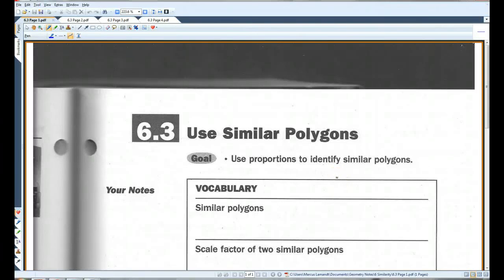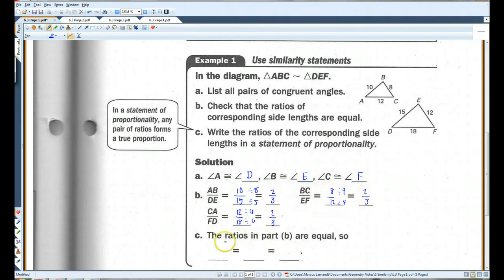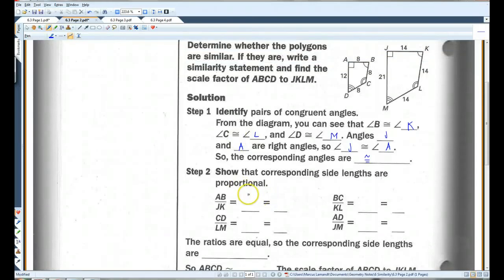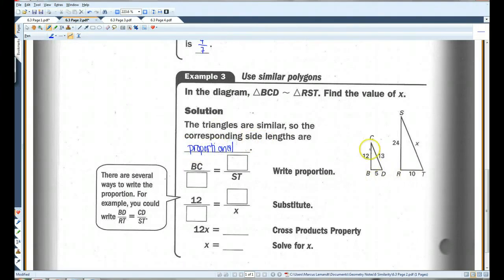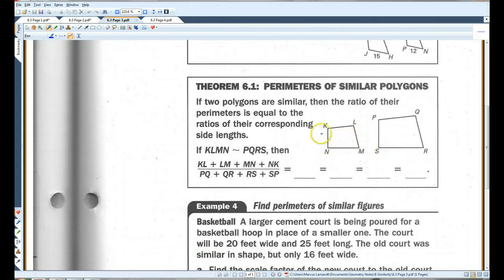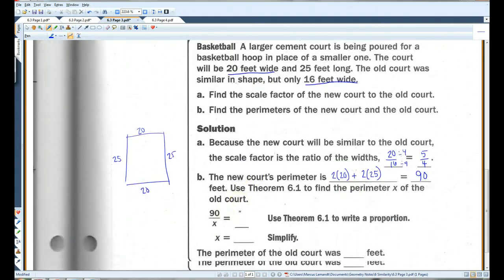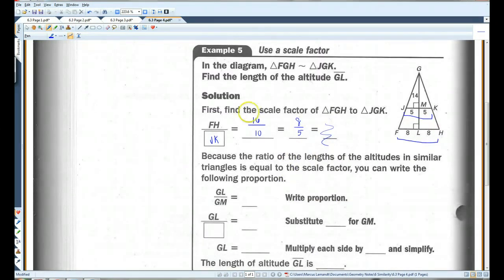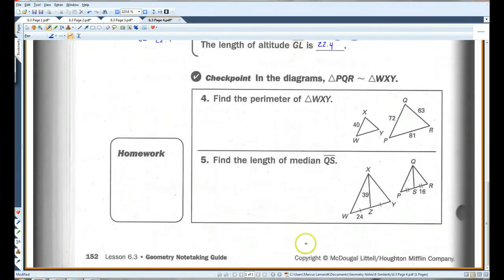6 3 Use Similar Polygons